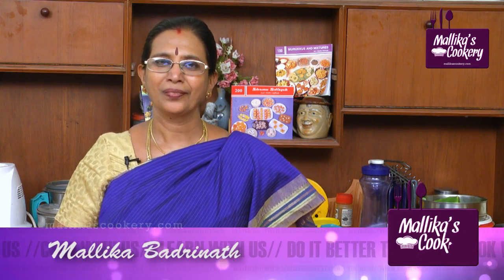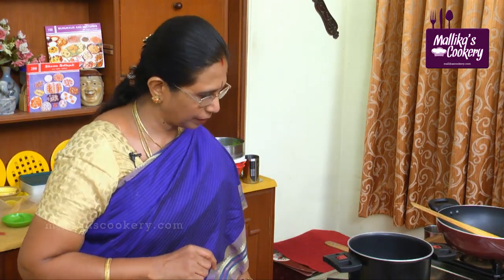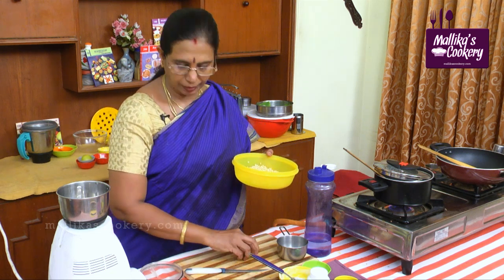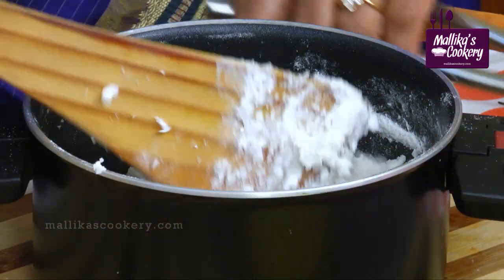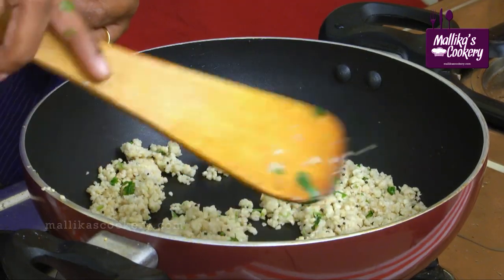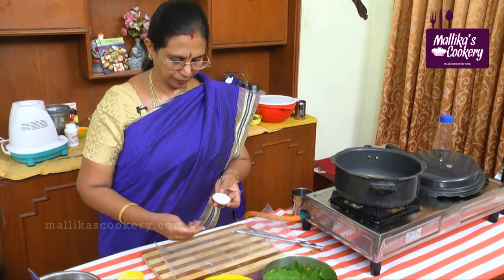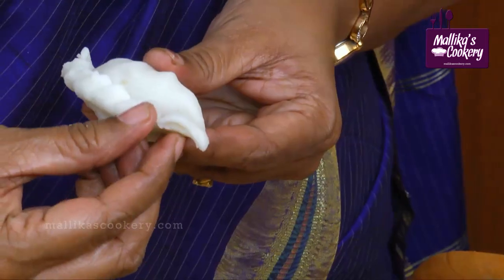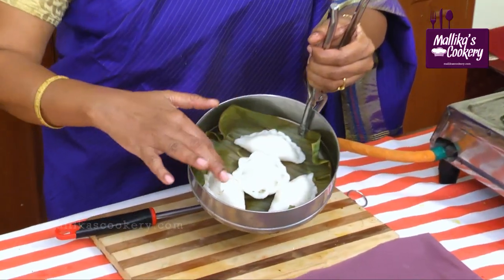Ulundu Kozhukattai | Mallika Badrinath Recipes | Kolukattai , Modak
Learn how to make Ulundu Kozhukattai at home in a healthier Way.

Ullunthan Kozhukkattai (Stuffing)
INGREDIENTS
Black Gram Dhal - 1 cup
Coriander leaves - 1 Tblsp
Oil - 1 Tblsp

METHOD
1. Wash Dhal, grind it with green chillies, salt to a coarse paste. Take it in a bowl.
2. Run mixie with little water using whipper mode.
3. Heat oil in a pan. Add mustard, allow to crackle and pour 2 tblsps of mixie washed water.
4. Add coarse dhal paste, stir constantly till it turns thick.
5. Remove from fire. Mix cut coriander leaves, prepare medium sized balls.

To Prepare Kozhukkattai:
Prepare small lemon sized balls from the dough. Flatten and make a cup using finger tips. Keep stuffing inside, close and seal it. Arrange on a Idli plate with a banana leaf underneath. Steam cook for 3 to 4 minutes.

Ullunthan Kozhukkattai (Outer Dough)
(Base Dough Common to all the stuffings using rice flour)
INGREDIENTS
Processed Rice Flour (washed, dried & milled) - 1 Cup
Water - 1 1/2cups

METHOD
1. Heat water with salt, oil in a heavy deep vessel. (Do not use kadai)
2. When it starts boiling add flour as a heap in the centre. Insert a ladle.
3. Reduce flame to low, close with a lid.
4. Cook for 7 minutes.
5. Take out, mix quickly and knead to a smooth, soft dough sprinkling more water if necessary while it is still bearably warm to touch.